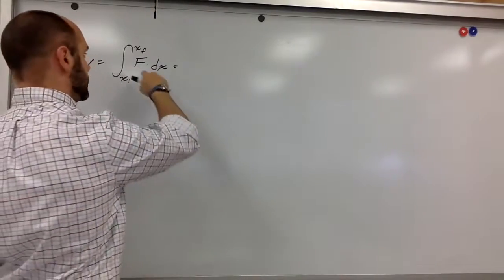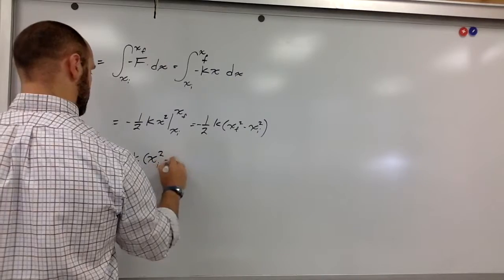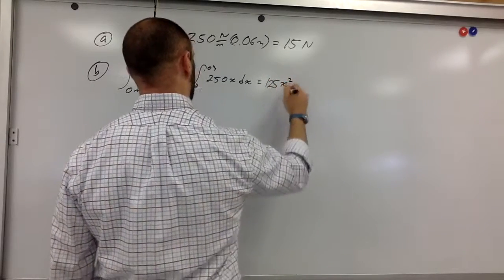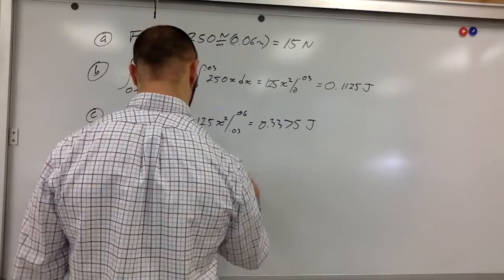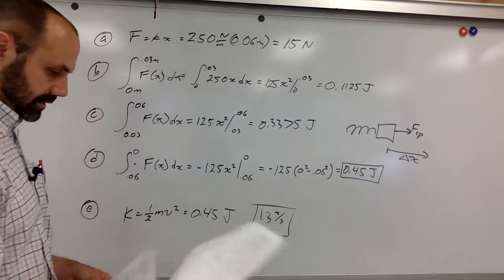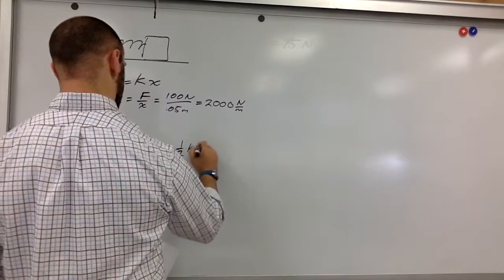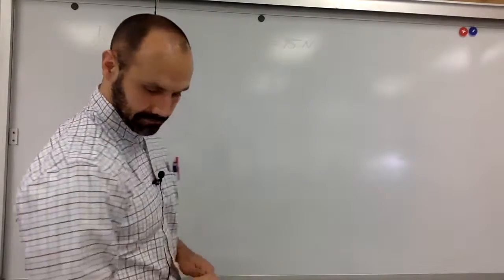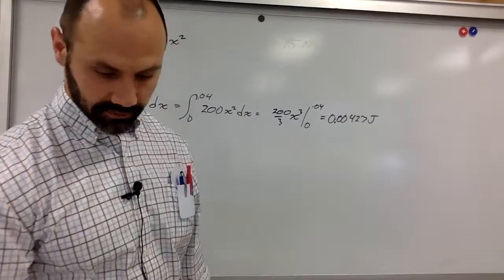Work Done by Varying Forces and Springs 7.7 day 1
AP Physics C lectures with Mr. D'Antuono. This lecture addresses elastic energy and work done by springs. Calculus is used in this lecture.